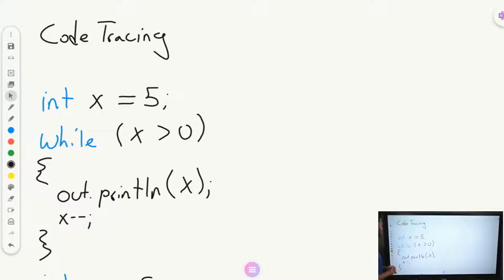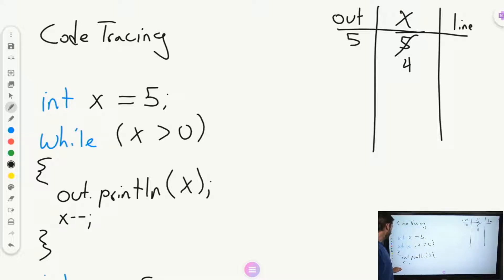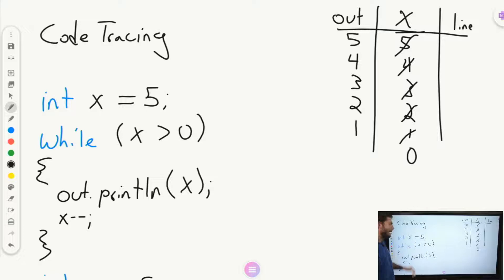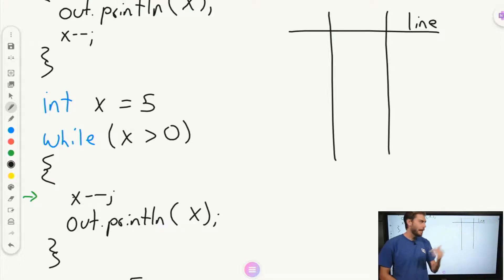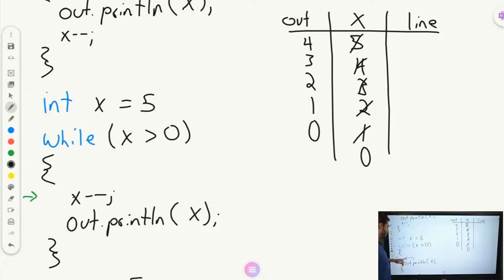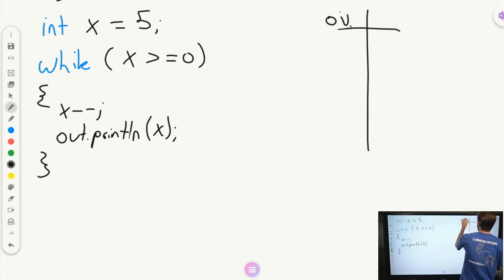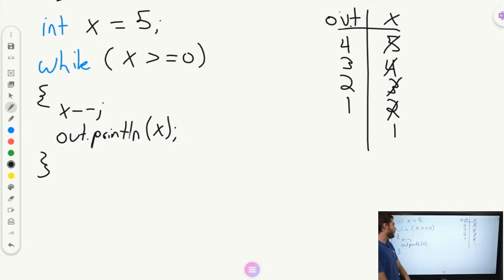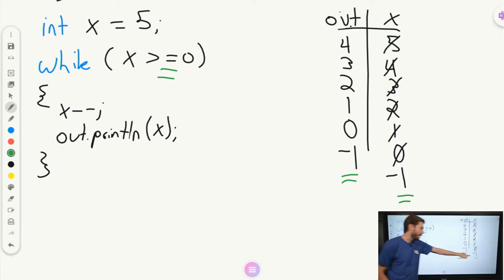Review of Code Tracing in Java | AP CSA Unit 4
A quick review of how to code trace for the AP Computer Science Exam.